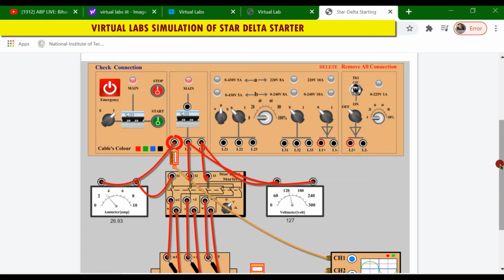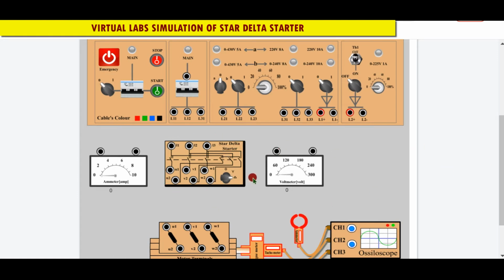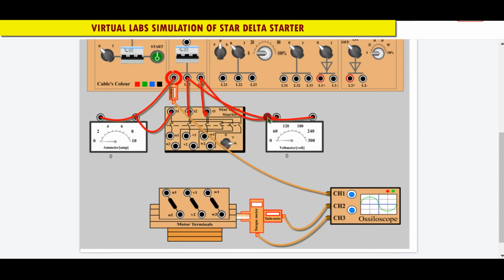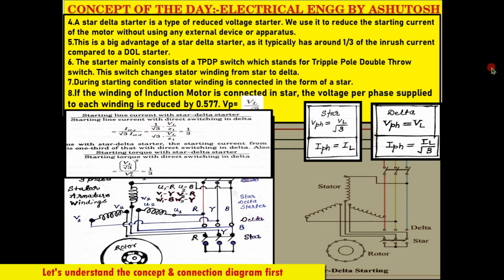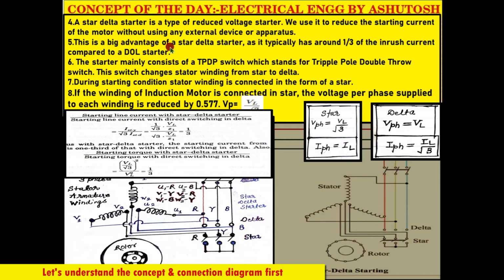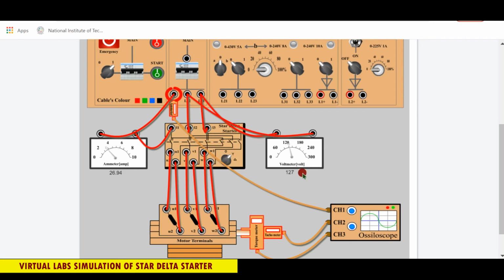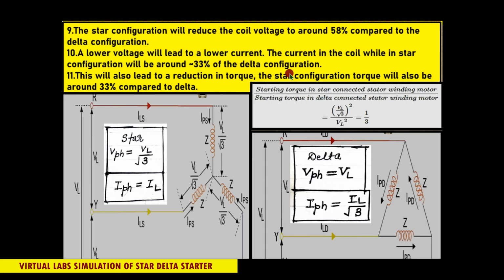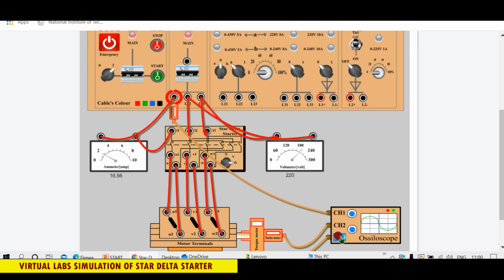Star-Delta Starter Of A 3 Phase Induction Motor | VirtualLabsIIT | Electrical Machines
DEAR FRIENDS ,